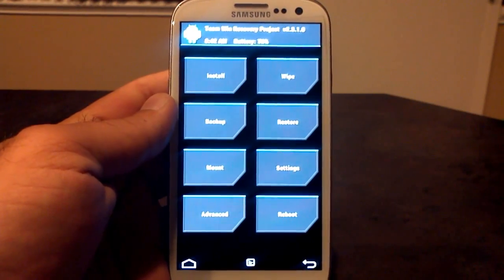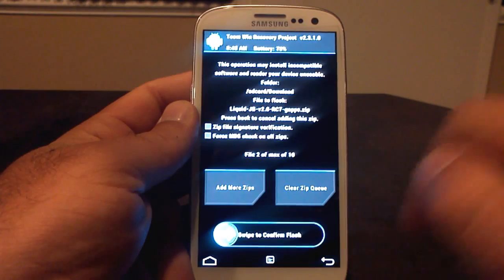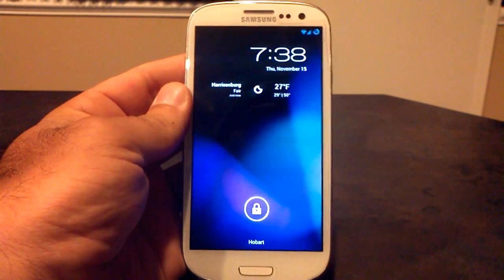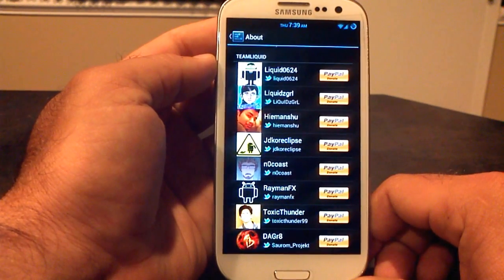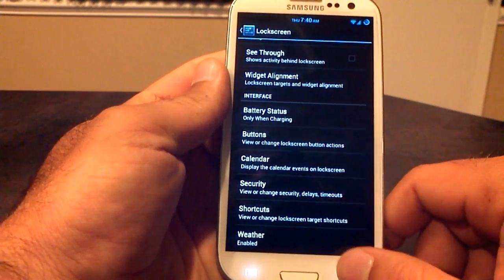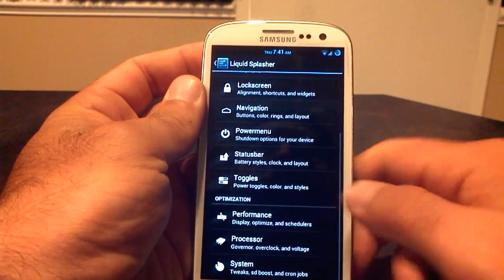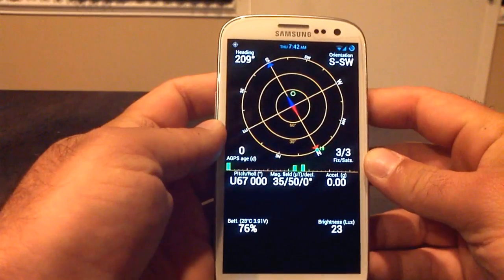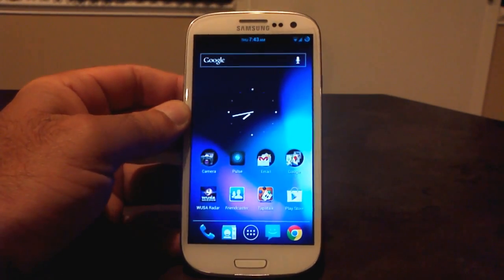Samsung Galaxy S3 "LiquidSmooth" Rom RC 8 Jelly Bean 4.1.2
This is a look at LiquidSmooth Rom RC 8